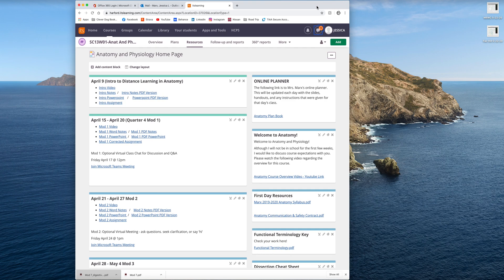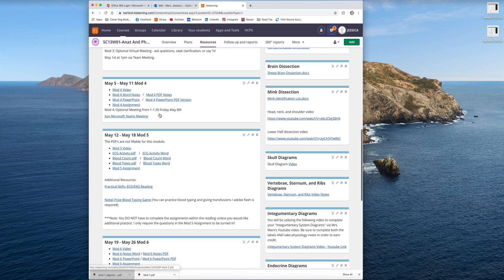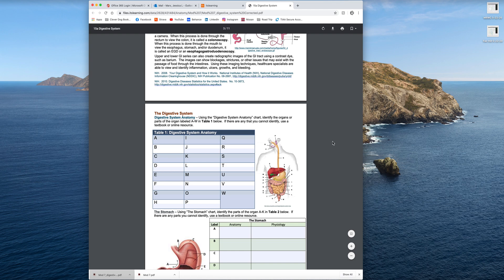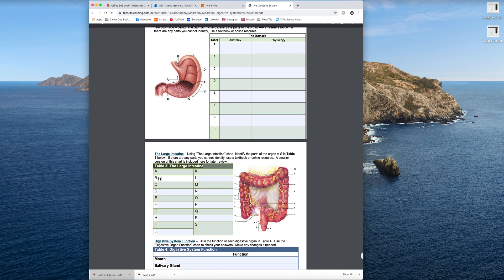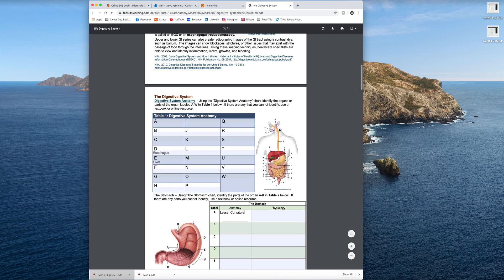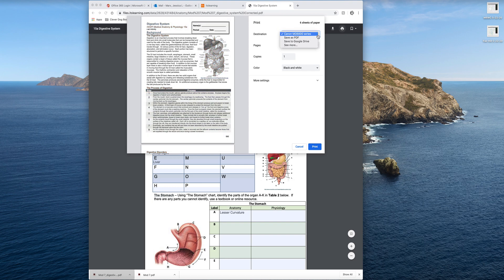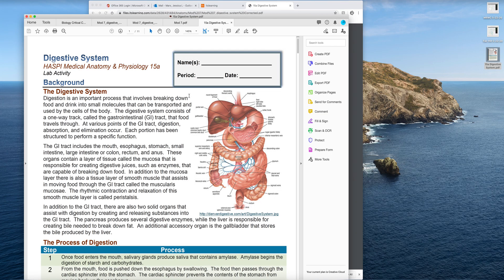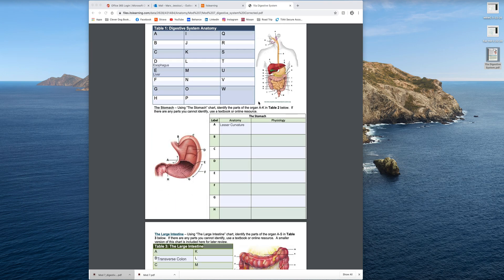How to Save your Fillable PDF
Fill in your fillable PDF within the internet browser and save your TYPED DOCUMENT to the computer.